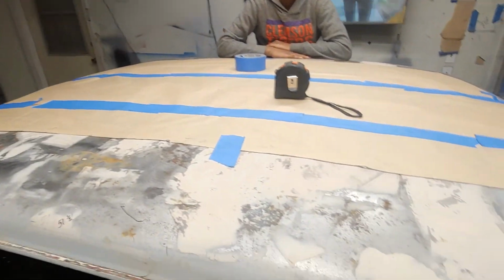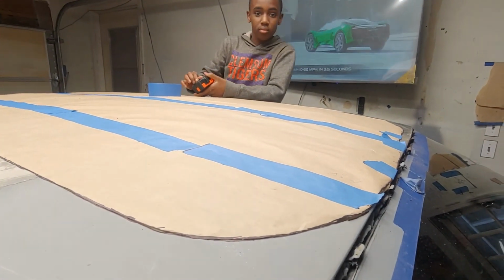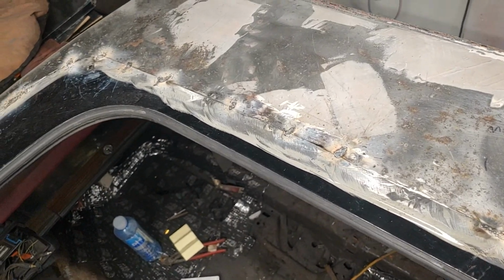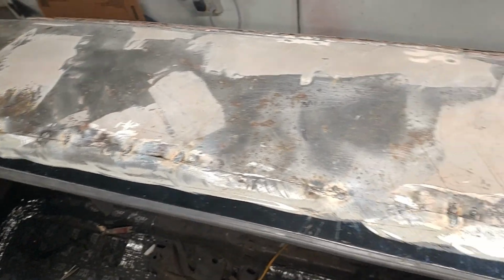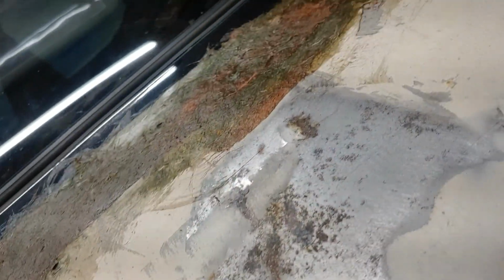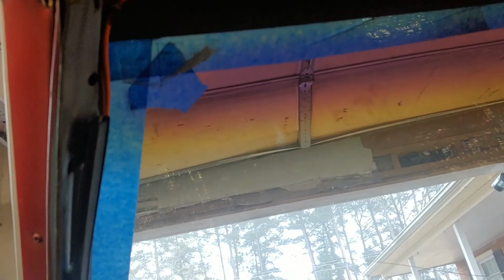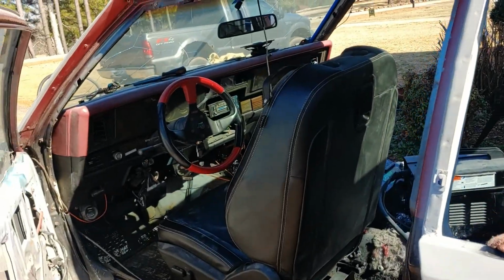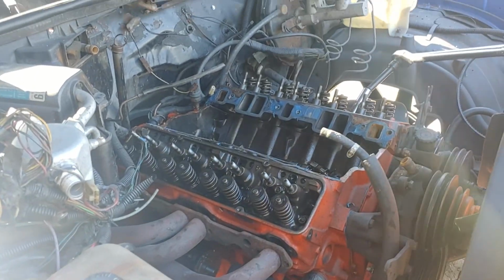Double Sunroof in The Box Chevy!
Needed to try something different, something that would stand out, something that i'm damn near scared to attempt... Lets cut the top out and see what happens!